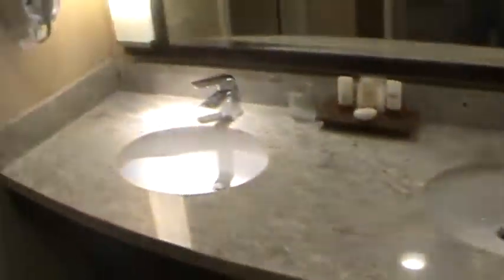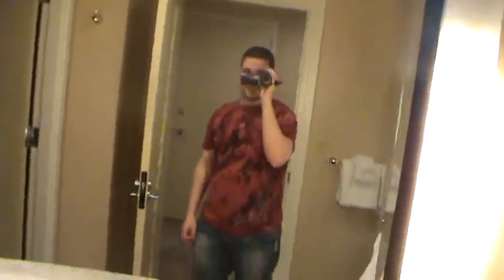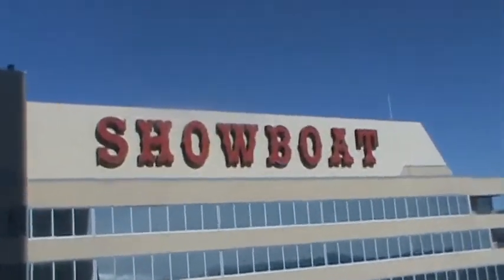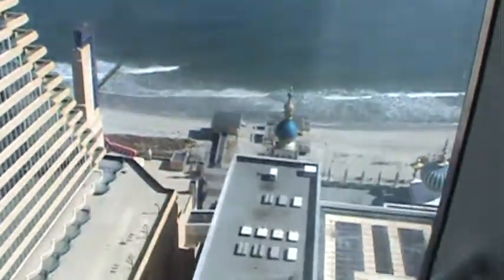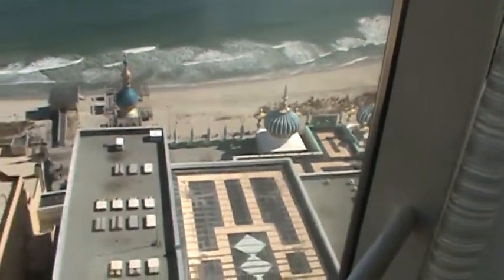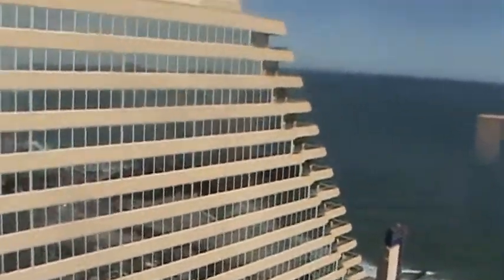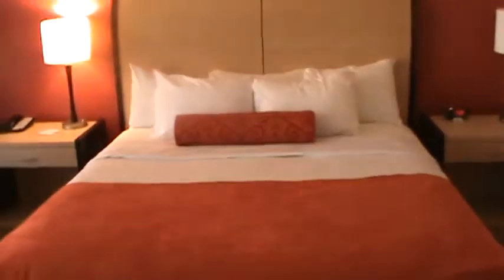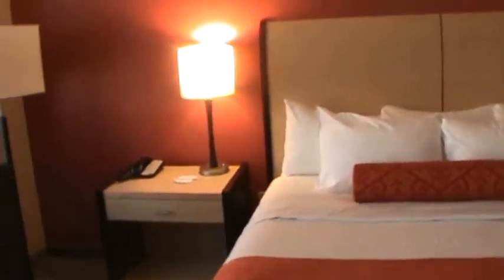Video #5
Day 2 - Tour of our room again, and what we planned on doing during the day &&& rob being a creeper w/ the cam lol